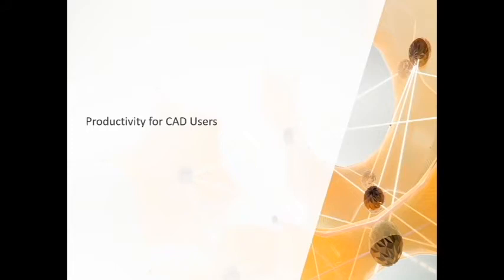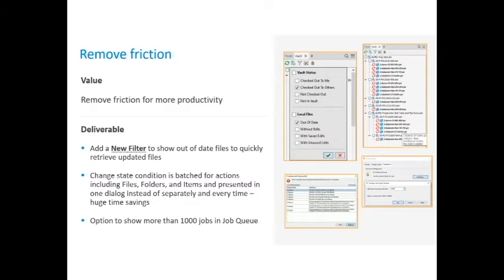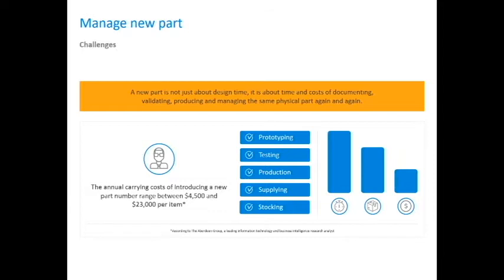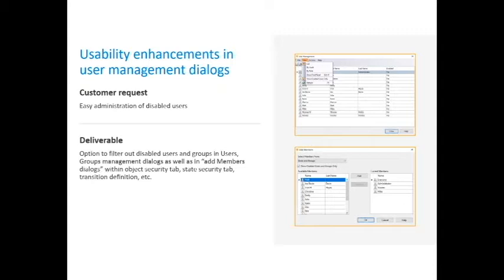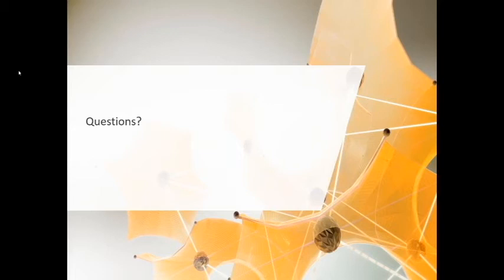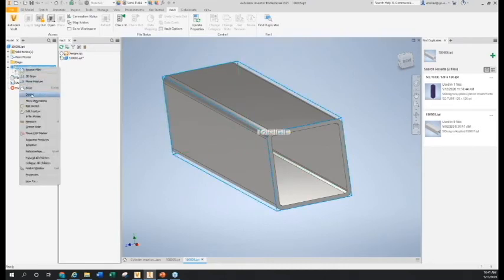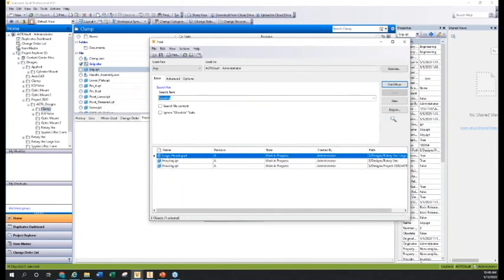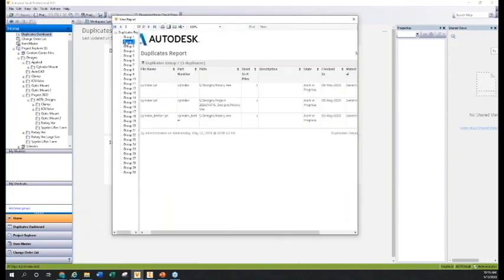What's New: Vault 2021 - Applied Day 2020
Applied Technical Resources Manager, Eric Miller, covers key enhancements available in the 2021 update of Autodesk Vault.